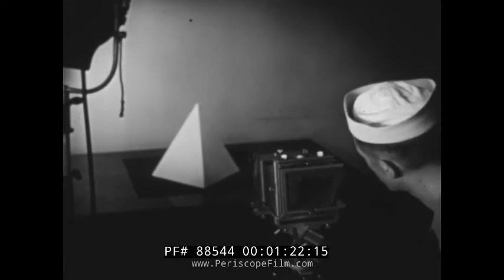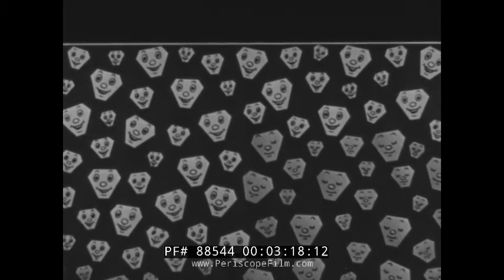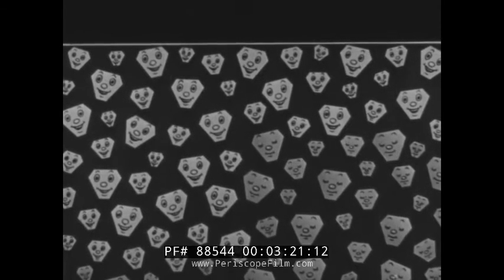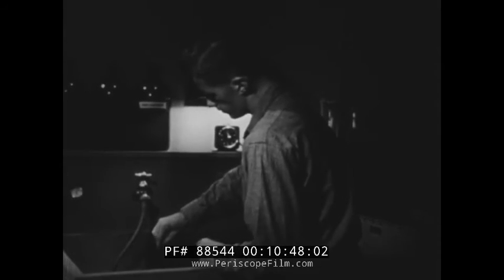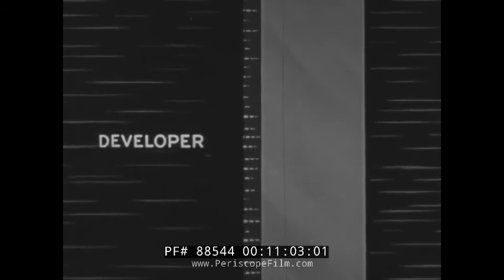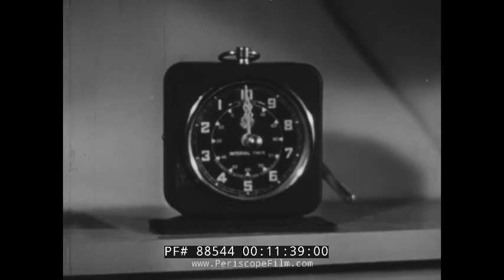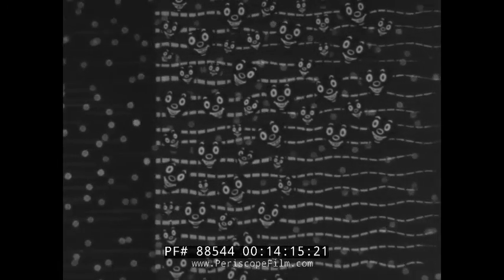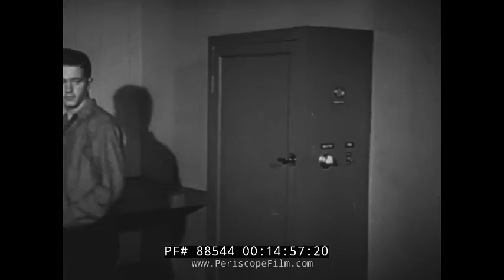" DEVELOPING THE PHOTOGRAPHIC NEGATIVE " 1948 U.S. NAVY PHOTO DARKROOM INSTRUCTIONAL FILM 88544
This 1948 US Navy training film (MN 5383) instructs on how to develop negatives. It goes through all of the necessary steps and accompanies this with animations showing how the chemical process works. It also goes over common mistakes like having a room that is not dark enough, leaving fingerprints and water on the negatives, and drying them in a place that is too warm.
0:15 US Navy Training Film “Fundamentals of Photography – Developing the Negative”, 0:30 a picture of a sailor with arrows showing different shades, 0:54 the same picture’s negative, 1:10 a photographer taking a picture of a pyramid for a study of reflective light, 1:43 animation showing how light is reflected towards the camera lens and an image is formed on film, 2:22 animation showing how light affects a cross section of a film, 3:32 light shining on a piece of film, 4:06 the photographer showing how to develop pictures with different tanks, 5:07 photographer uses a film hanger to check that there is enough solution in the tanks, 5:55 photographer checks the temperature of the solutions in the tank, 6:25 photographer puts film onto hangers and begins putting them in the different tanks to develop them, 7:50 photographer mixing the negative developer chemicals together with animations showing the names of the different chemicals, 9:48 animation showing how the different chemicals work together using the analogy of an engine, 11:00 enlarged animated cross section of a film showing what happens during development, 12:24 animation of a cross section of film of what happens in the fixing bath, 13:53 animation of a cross section of film showing what happens when the film is washed, 14:32 photographer wipes washed film with a sponge and hangs them to dry in the drying cabinet, 15:31 overview of the completed negatives, 15:47 “The End” MN 5383